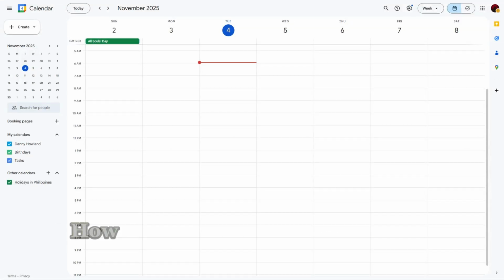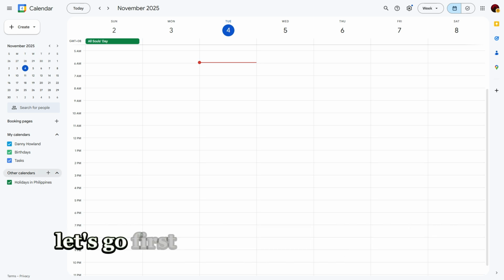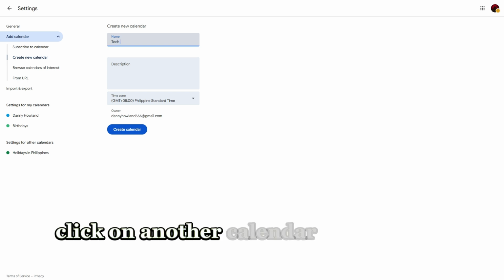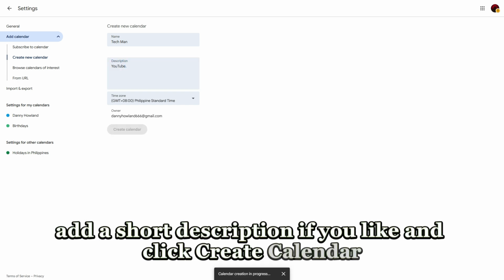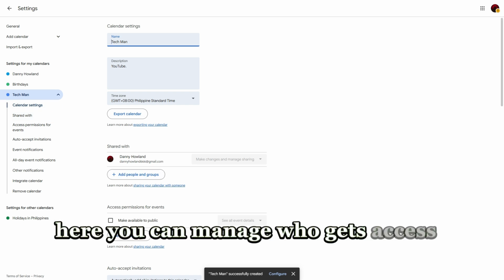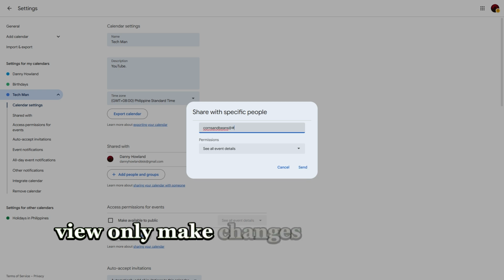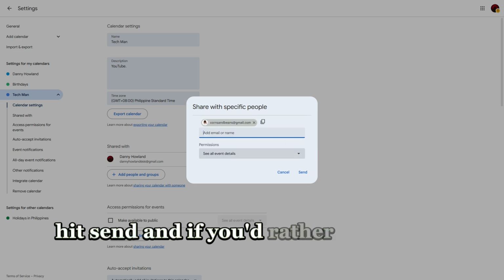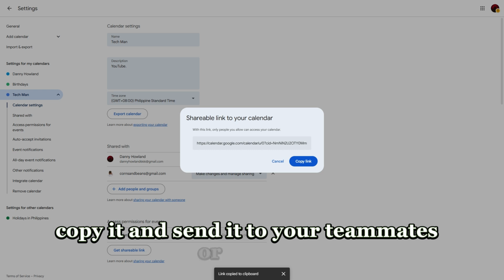✅ How to CREATE A SHARED GOOGLE CALENDAR – FULL UPDATED GUIDE 🚀✨😱✅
Want to create a shared Google Calendar for family, work, school, or a team? 📅👥 This full and updated guide shows how to make a new calendar, share it with people, control permissions, sync it on phone and computer, and fix invite issues — step by step. 📲💻⚡

📅 How to create a new Google Calendar
👥 How to share it with others
🔐 How to set view/edit permissions
📱 How to use the shared calendar on mobile
📨 How to fix sharing/invite problems
⚠️ Best privacy & access settings

How to Create a Shared Google Calendar (Step-by-Step)
1️⃣ Open Google Calendar (on desktop)
2️⃣ Click + Add Other Calendars (left side)
3️⃣ Select Create New Calendar
4️⃣ Name it (e.g., Family, School, Work Team)
5️⃣ Click Create Calendar
6️⃣ Open Settings & Sharing
7️⃣ Add emails of the people you want to share with
✔️ Done — now they can use it with you!

Set Permissions Correctly
🔑 You can choose what others can do:
👁️ See only free/busy
📆 See all event details
✏️ Make changes to events
👑 Make changes AND manage sharing (use only for trusted people)

How to Use It on Mobile (Android & iPhone)
📱 Make sure you’re logged into the same Google account
🔔 Go to Settings → Sync Calendars → Turn ON your new shared calendar
📅 Events will now appear automatically in your calendar app
✔️ You can edit and add events on your phone anytime

Fix If Others Can’t See the Shared Calendar
📧 Make sure the invited person accepted the email invite
📤 Resend invite from Settings & Sharing
📱 Tell them to refresh & turn ON sync
🌐 If using school/work email, check restrictions by the organization

⚠️ IMPORTANT WARNINGS
🚫 Don’t give full sharing rights to strangers
🚫 Avoid sharing personal calendars — create a new one instead
🔐 Always check who has access before adding private info
📌 For big groups, allow only a few editors to prevent mistakes

Final Tips
📅 Create separate calendars for different purposes (Family, Work, Travel)
🎨 Color-code calendars to stay organized
🔔 Use notifications to remind everyone automatically
👥 Remove access when someone leaves the group
💾 Always double-check permissions before adding private events

Follow this guide to create and manage a shared Google Calendar like a pro — organized, secure, and easy for everyone! 📅👥🔥